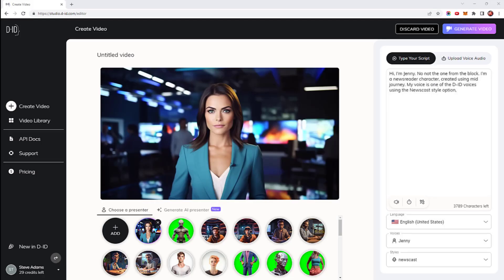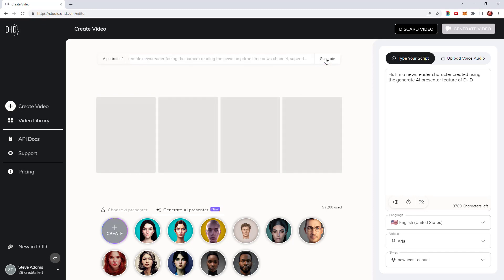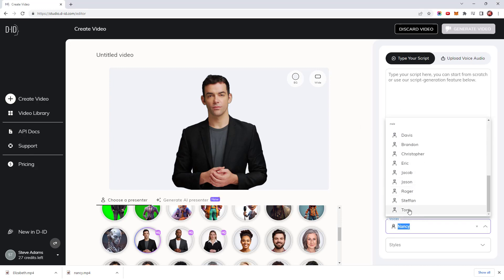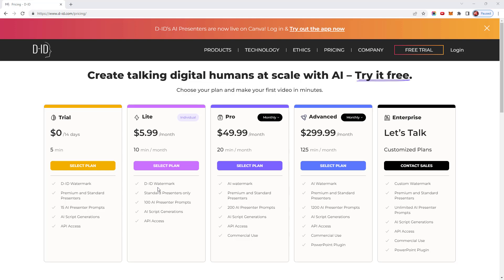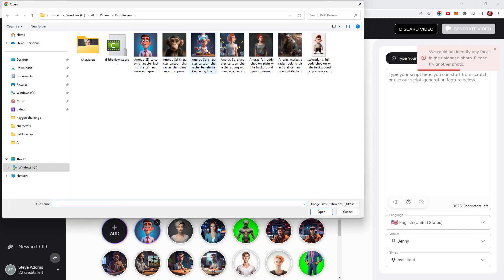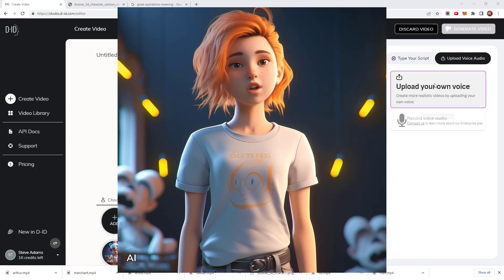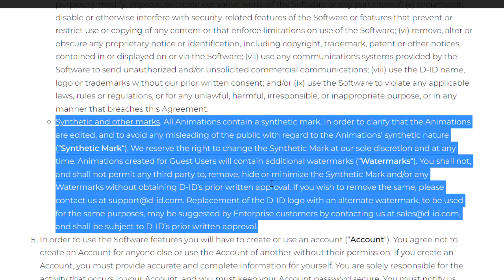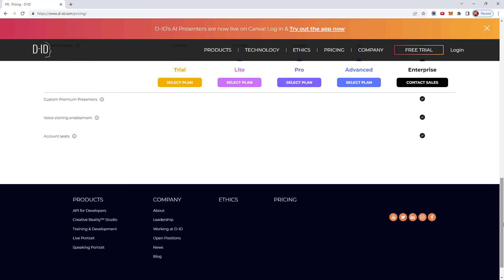D-ID Creative Reality Studio - Review and Walkthrough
Honest review and walkthrough of the D-ID Creative Reality Studio, covering what I like and dislike about the software.

I take a look at the presenters they provide, how to generate your own and how to import characters from Midjourney and turn them into talking characters.

I show examples of what characters work best and what to avoid. Watch to the end if you want to learn a couple of ways to remove the annoying watermark, or just skip there if that's all you're looking for:-)